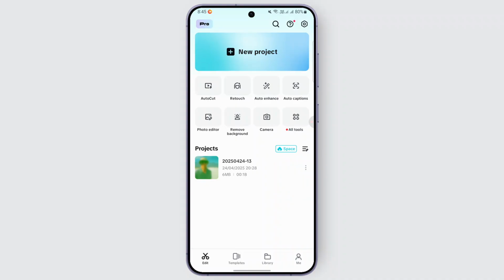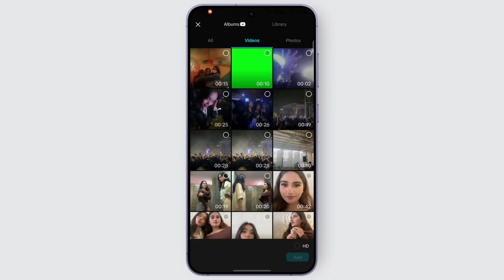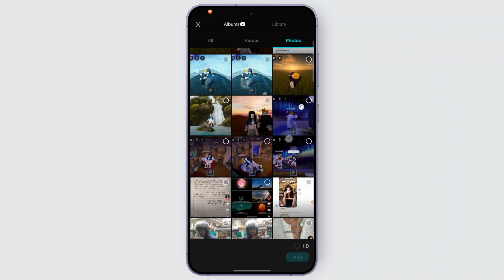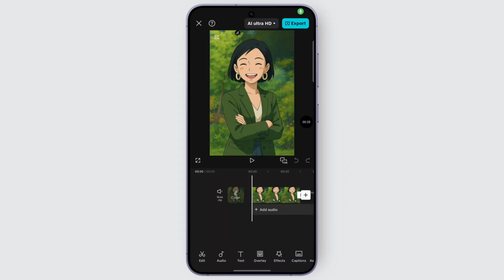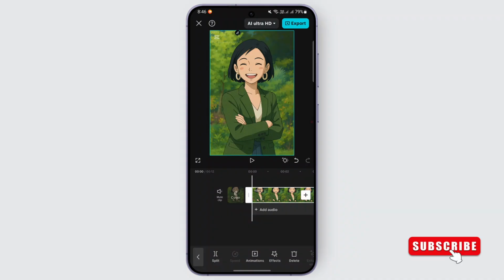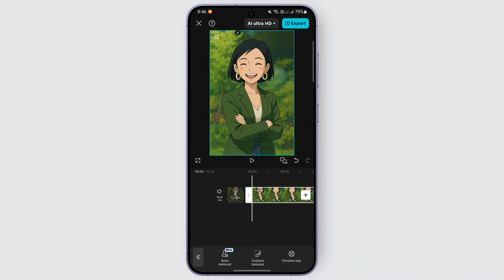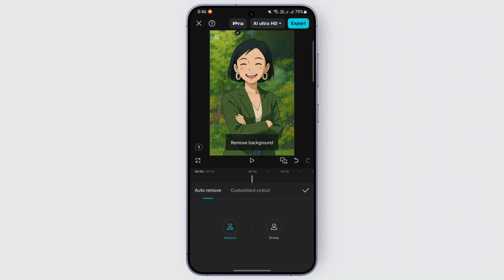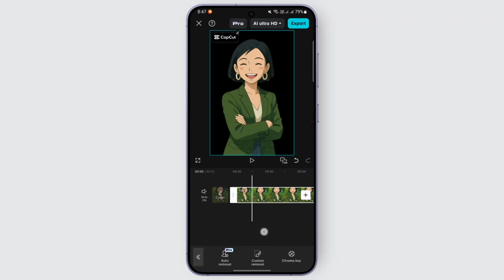How to Cut out Any Object Like a Pro | CapCut Cut Out Tutorial (EASY)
Want to cut out objects from your videos like a pro using CapCut? This video will teach you exactly how to use the CapCut cut out feature with precision and ease. Whether you're asking, "How do I remove backgrounds or objects in CapCut?" or looking to level up your editing skills, this tutorial has you covered. Learn how to cut out any object cleanly and make your videos look professional. Watch now to master the CapCut cut out tool today!

Timestamps:
00:00 How to Cut Out Any Object Like a Pro
00:10 CapCut Cut Out Tutorial for Beginners